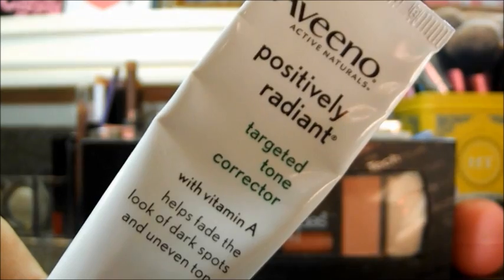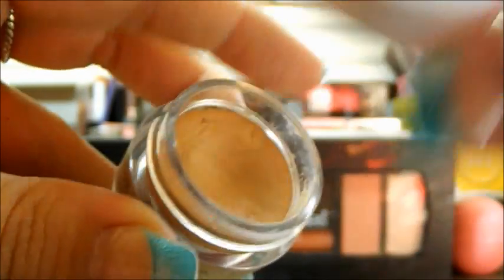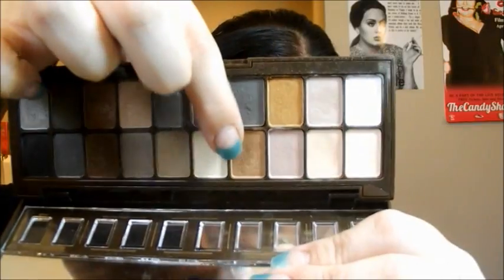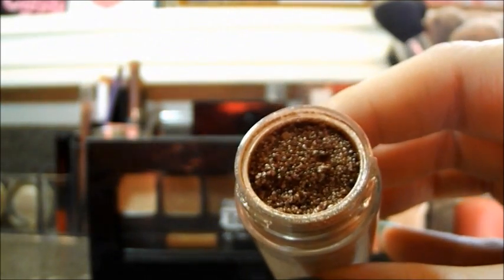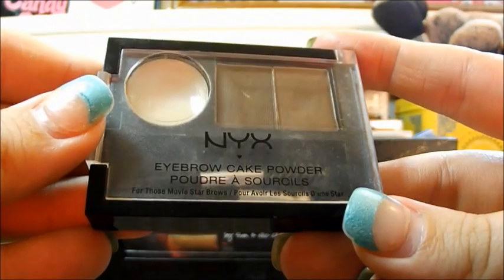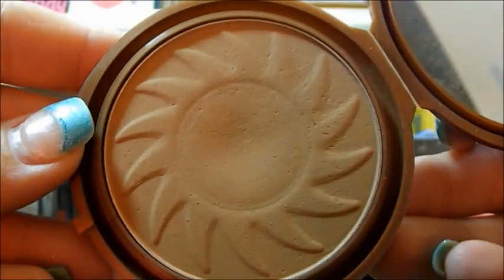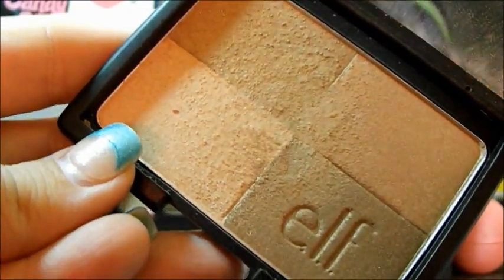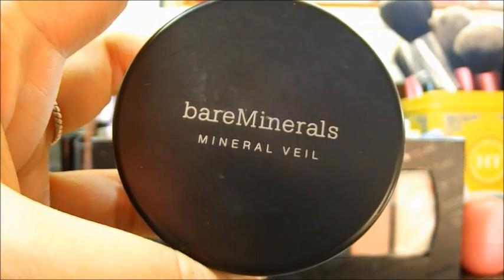Bronzed Summer Tutorial- Real Techniques 3rd Place Winning Look!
***OPEN ME***

Here is the look I created for the Real Techniques Re-Create a Look contest! The goal was to create a bronzed smokey eye with a pop of color and this is what I came up with. Its interesting because this is one of my go-to looks so I didn't find it difficult at all!

If you create this look please use the Hashtag-EmsGems so I can see it if you post it on any social media!

Use my Ebates.com link and start earning cash back on almost anything you buy online! It really does work!

XO,
Em